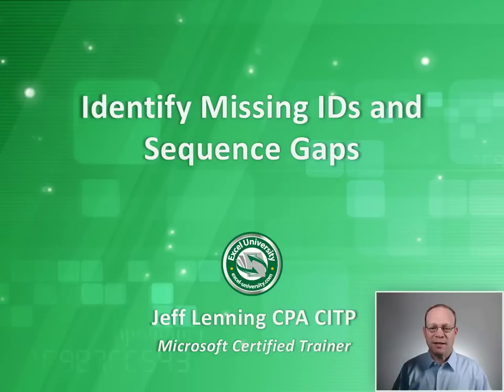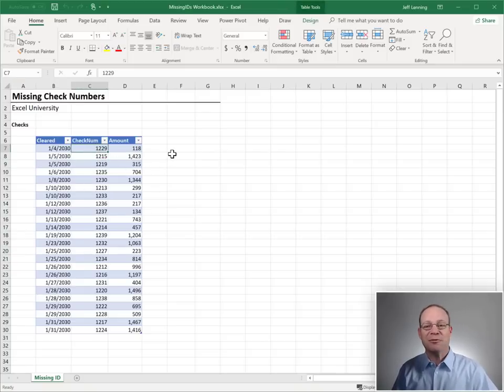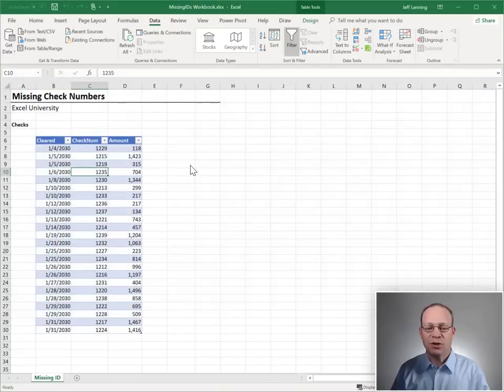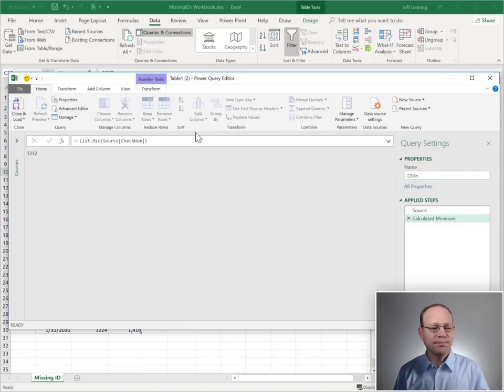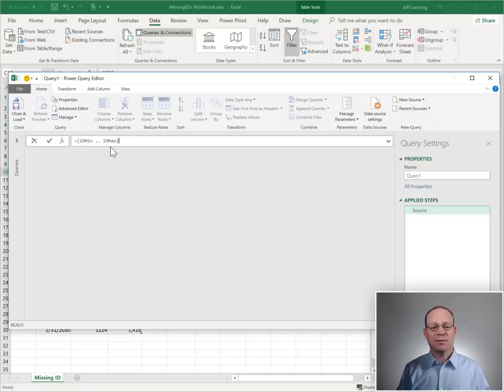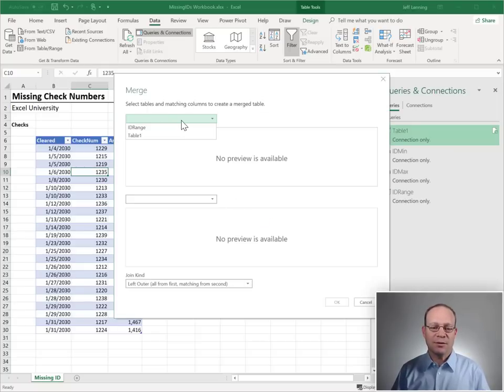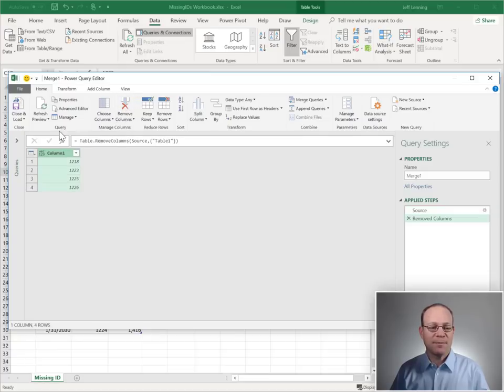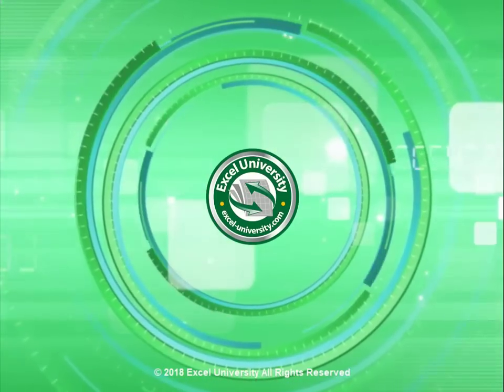Identify Missing IDs and Sequence Gaps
There are several ways in Excel to find missing IDs (or gaps) in a big list of sequential IDs, such as check numbers or invoice numbers.

In this video, we'll use Power Query so that each time we have a new list, we simply click Refresh. Excel then creates an updated list of the missing IDs. This approach makes recurring tasks fast because there is no need to manually sort, write formulas, filter, or apply conditional formatting. Just click Refresh and Excel provides a list of the missing Ids.